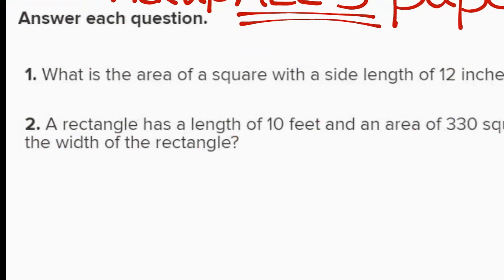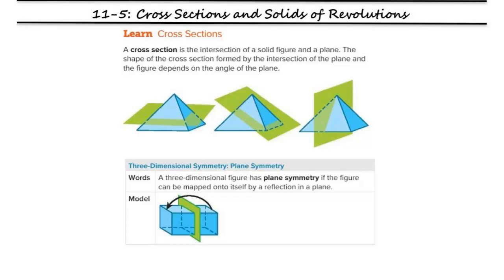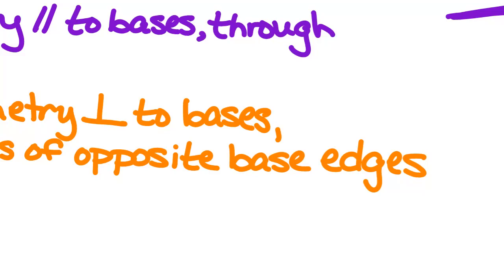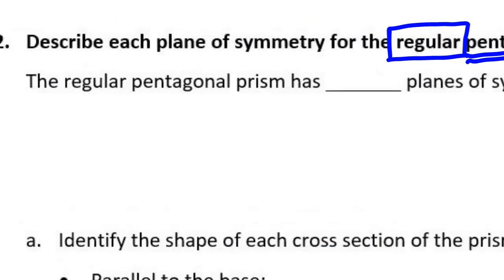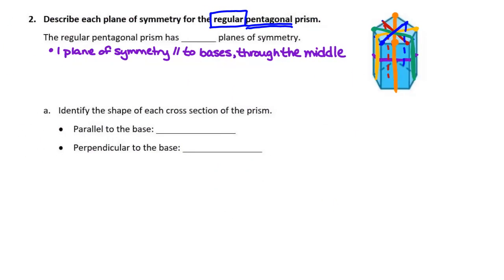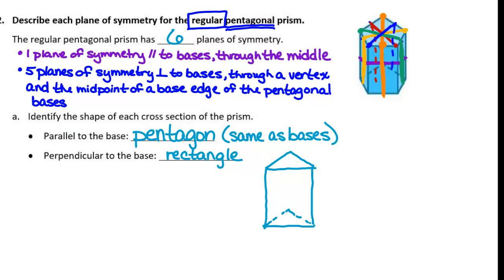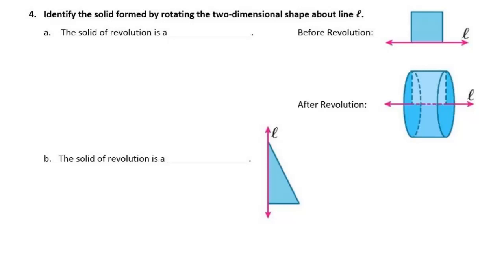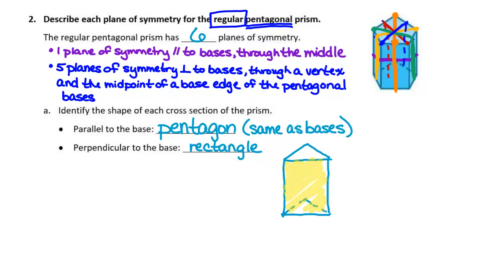Geometry Wednesday 4-24 Cross Sections and Solids of Revolutions